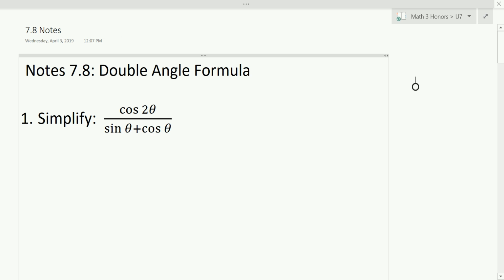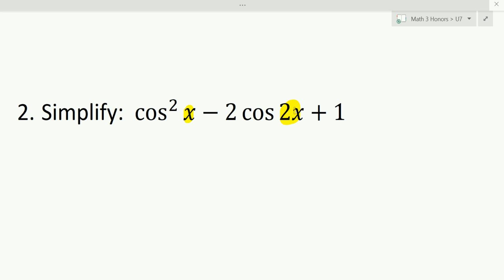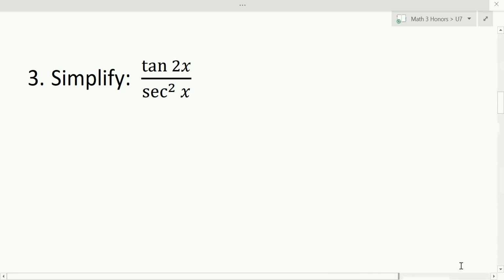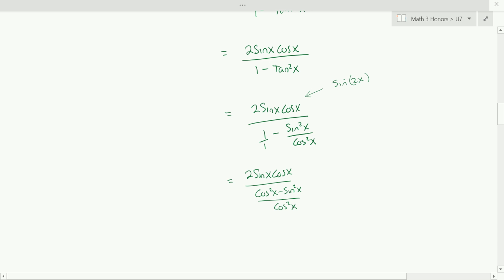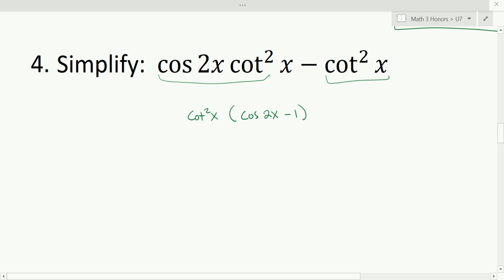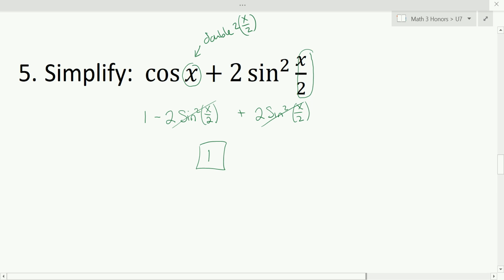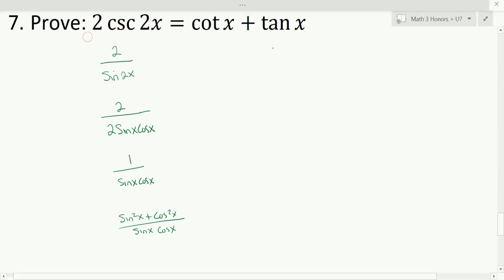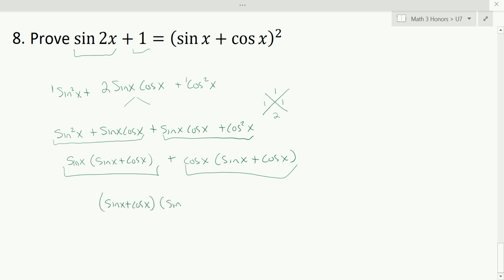Proofs using Double Angle Formulas (M3 7.8)